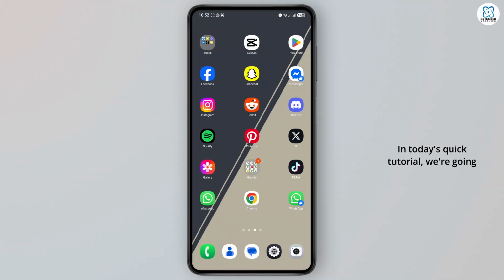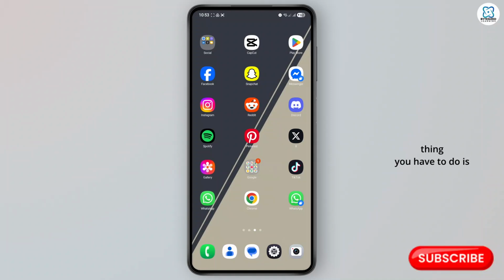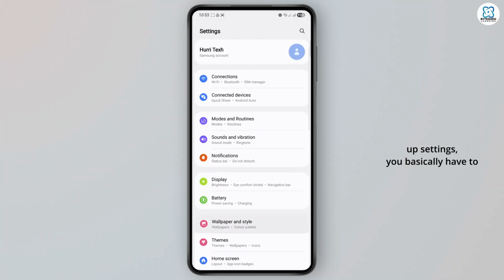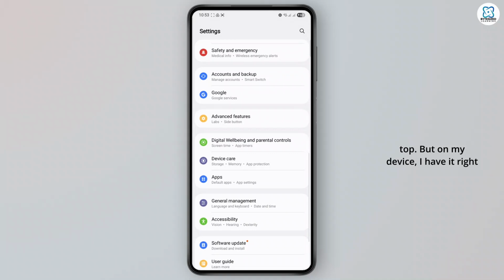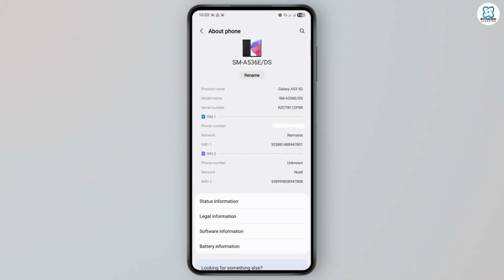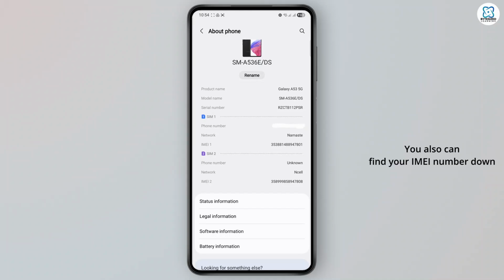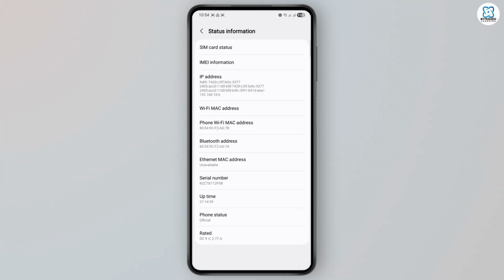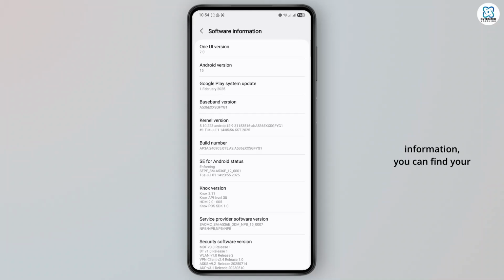How to Find a Variant of Your Samsung Phone | Check Variant of Samsung Phone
Want to find out the exact variant of your Samsung phone? This video will guide you through the steps on how to check the variant of your Samsung device quickly and easily. Whether you're asking, "How do I find my Samsung phone variant?" or need help identifying your phone model accurately, this tutorial has you covered. Learn the steps to check your Samsung phone variant and get all the details you need. Watch now to see how you can find your Samsung phone variant today!

Timestamps:
00:00 How to Find a Variant of Your Samsung Phone
00:06 How Do I Check the Variant of My Samsung Phone?